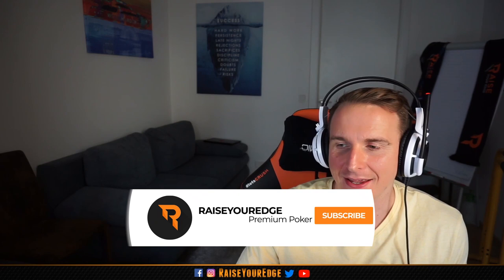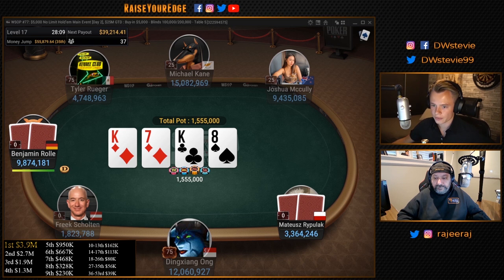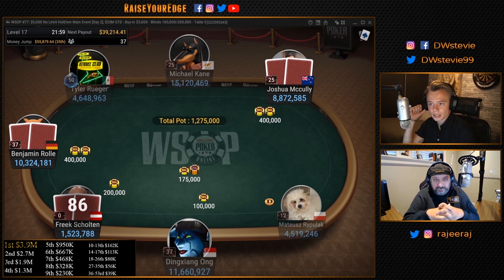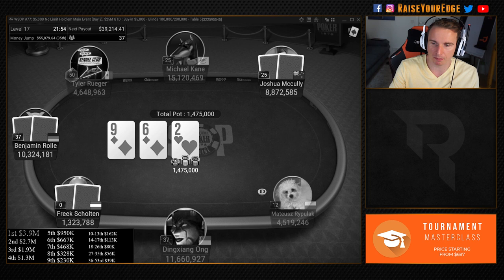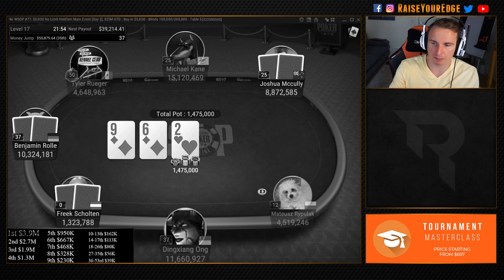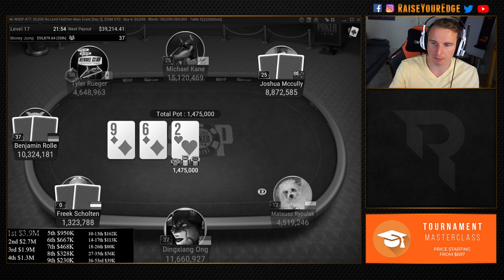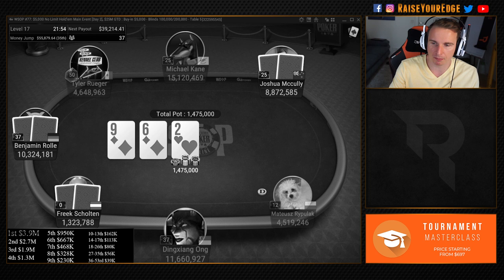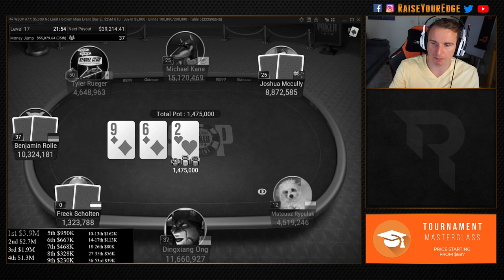$3,900,000 FOR 1ST! WSOP 2020 Main Event Highlights + Bencb Analysis!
Highlights of the FINAL DAY of the WSOP MAIN EVENT 2020, including Bencb's analysis!

Sign up for ICMizer now and save yourself 20% with code "RYESPECIAL"

Raise Your Edge is the premium online tournament poker training system for MTT’s. Our Tournament Masterclass is used by many crushers of online poker including Steffen Sontheimer (Go0se), Jeff Gross, Lex Veldhuis, Jaime Staples, Keven Martin and many more! Developed by the biggest winner in online poker for the last 3 years, bencb789, RYE is built to help win at the biggest stages; including WSOP, EPT, PCA, WPT and of course throughout all major online poker sites!